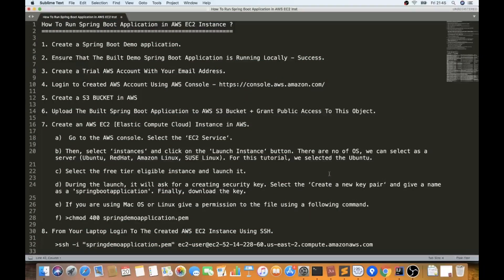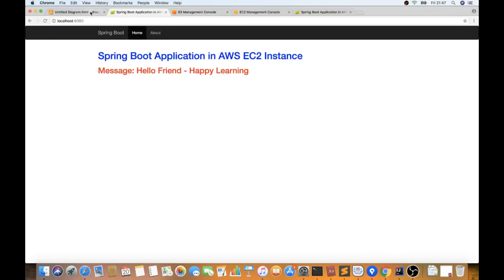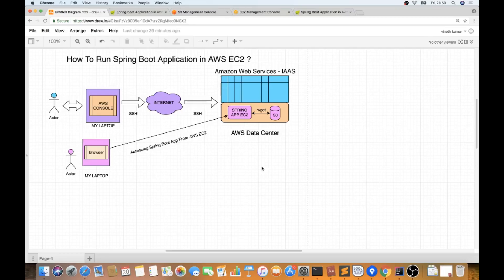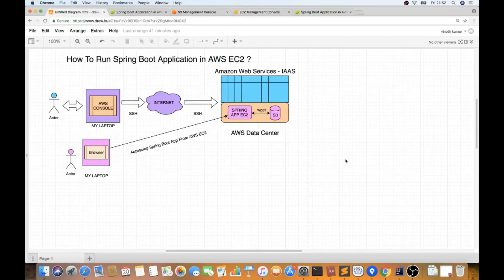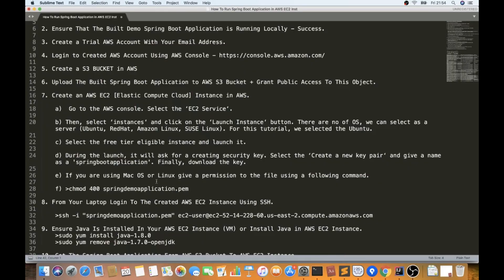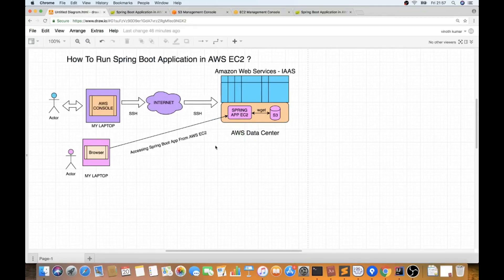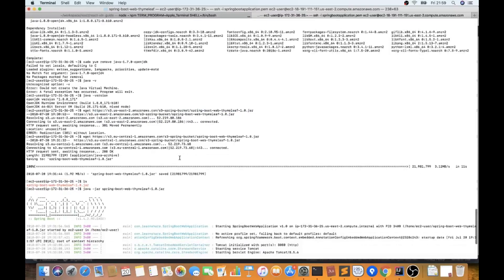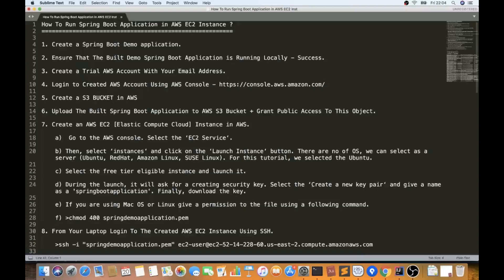SPRING BOOT APPLICATION IN AWS EC2 | How To Run Spring Boot Application In AWS EC2 | InterviewDOT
to get notifications. How To Run Spring Boot Application in AWS EC2 Instance ?

1. Create a Spring Boot Demo application.

2. Ensure That The Built Demo Spring Boot Application is Running Locally - Success.

4. Login to Created AWS Account Using AWS Console

5. Create a S3 BUCKET in AWS

6. Upload The Built Spring Boot Application to AWS S3 Bucket + Grant Public Access To This Object.

7. Create an AWS EC2 - Elastic Compute Cloud - Instance in AWS.

 a  Go to the AWS console. Select the ‘EC2 Service‘.

 b Then, select ‘instances‘ and click on the ‘Launch Instance‘ button. There are no of OS, we can select as a server Ubuntu, RedHat, Amazon Linux, SUSE Linux. For this tutorial, we selected the Ubuntu.

 c Select the free tier eligible instance and launch it.

 d During the launch, it will ask for a creating security key. Select the ‘Create a new key pair‘ and give a name as a 'springbootapplication'. Finally, download the key.

 e If you are using Mac OS or Linux give a permission to the file using a following command.

 f chmod 400 springdemoapplication.pem

8. From Your Laptop Login To The Created AWS EC2 Instance Using SSH.

9. Ensure Java Is Installed In Your AWS EC2 Instance (VM) or Install Java in AWS EC2 Instance.
 sudo yum install java-1.8.0
 sudo yum remove java-1.7.0-openjdk

10. Get The Spring Boot Application From AWS S3 Bucket To AWS EC2 Instance.

11. Please enable 8080 For Your Application In AWS Security Group

 You have to choose "Custom TCP rule" in the dropdown.

 Then you will be able to change the port to 8080.

12. Finally Start The Spring Boot Application In AWS EC2 Instance :

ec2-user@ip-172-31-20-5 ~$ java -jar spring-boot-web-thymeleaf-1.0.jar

Recommeded AWS Course in Tamil :

Mr.Susindran Suruli
AWS solution architec and Redhat certified engineer RHCE

The Amazon Elastic Compute Cloud Web service Amazon EC2 provides secure, scalable computing capabilities in the cloud. The service is designed to make cloud computing easier for developers.

Amazon EC2's simple web service interface makes it easy to get and configure capacity. It gives you complete control over your computing resources and execution in Amazon's proven computing environment. Amazon EC2 shortens the time it takes to book and start new server instances to a few minutes. This allows you to quickly adjust the capacity as needed to meet your data processing needs. By paying only for the capacity you actually use, Amazon EC2 changes the economics of computing operations. Amazon EC2 provides developers with the tools to build fail-safe applications and isolate them from common failure scenarios.
The free AWS quota includes 750 hours of Linux and Windows t2.micro instances for one year each month. To stay within the free usage quota, use only EC2 Micro instances.

View AWS free quota details

advantages
ELASTIC WEB-BASED COMPUTING
Amazon EC2 allows you to increase or decrease capacity in minutes, not hours or days. You can run one, hundreds or even thousands of server instances at the same time. With Amazon EC2 Auto Scaling , you can also ensure the availability of your EC2 fleet and automatically scale up and down your fleet to meet your needs to minimize costs at peak performance. To scale multiple services, you can use AWS Auto Scaling .
COMPLETE CONTROL
You have complete control over your instances, including root access, and the ability to interact with your instances as you would with any other device. You can pause any instance without losing your data on the boot partition. You can then restart the same instance using the web service APIs. An instance can be restarted remotely through Web service APIs, with access to its console output.
FLEXIBLE CLOUD HOSTING SERVICES
You can choose from several instance types, operating systems, and software packages. Amazon EC2 allows you to select a configuration of memory, CPU, instance storage, and boot partition size that is optimal for your desired operating system and application. Various Linux distributions and Microsoft Windows Server are available as operating system.